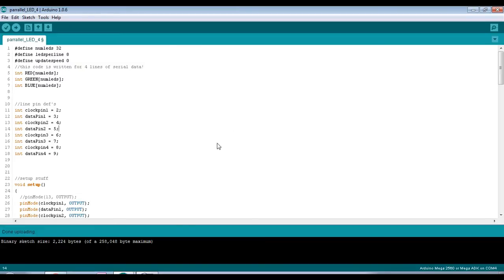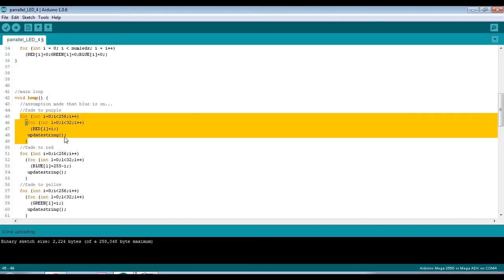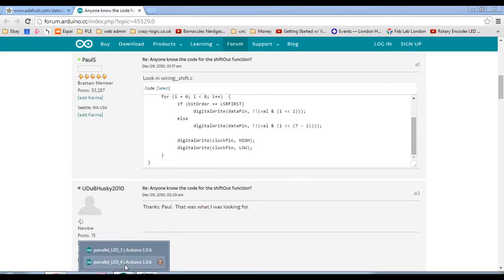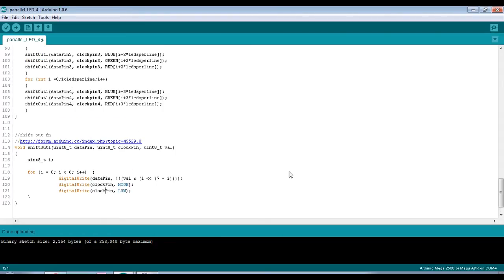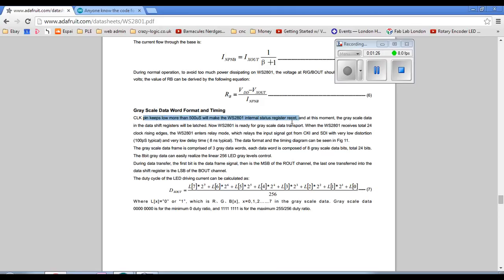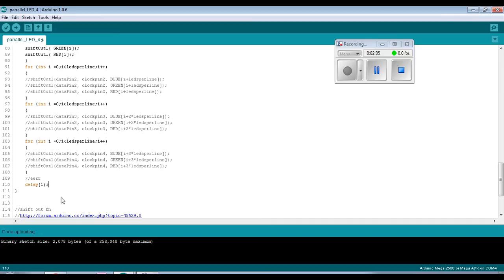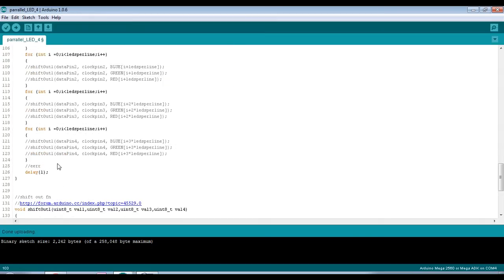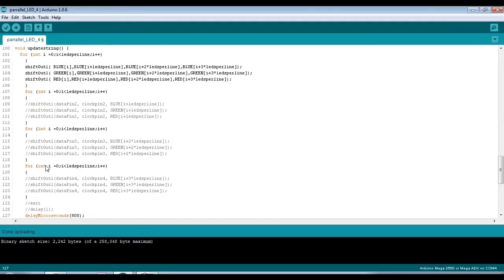#6 How to: ws2801 RGB LED's on Arduino, Driven in parallel strings.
for more interesting stuff.